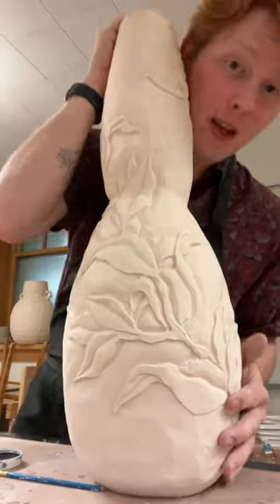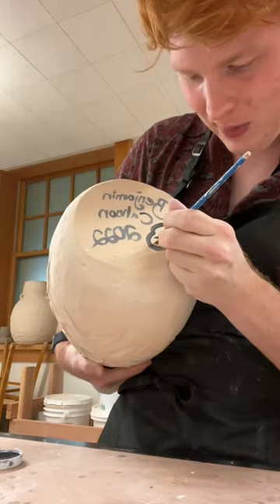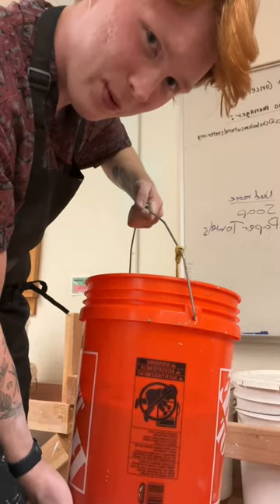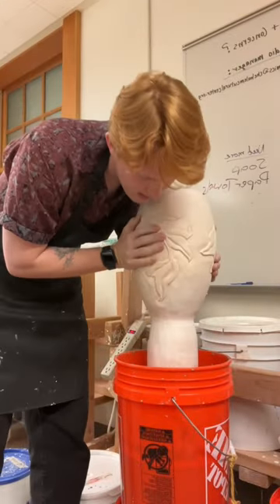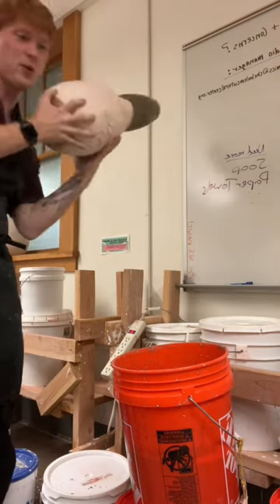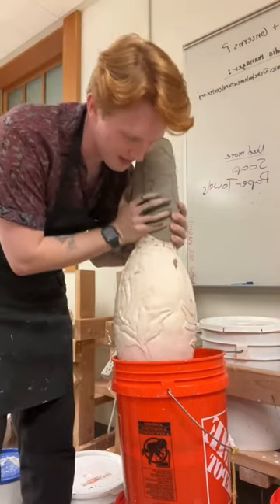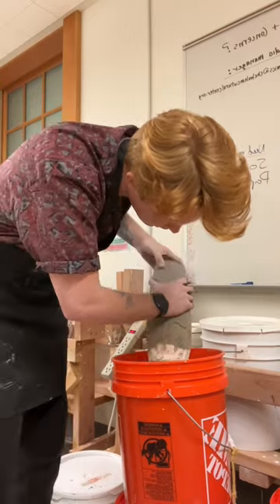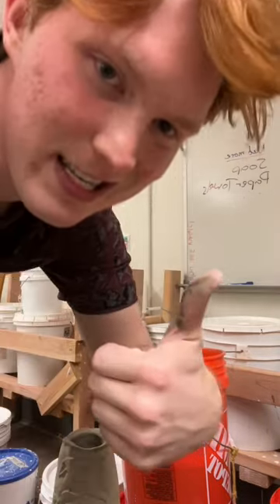Help me glaze my ceramic sculpture for a woodfire kiln!!